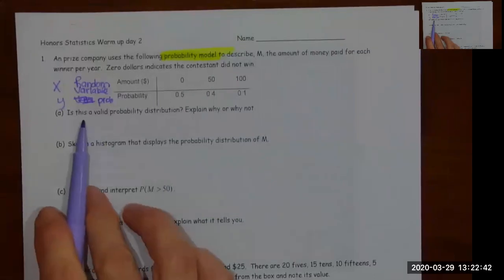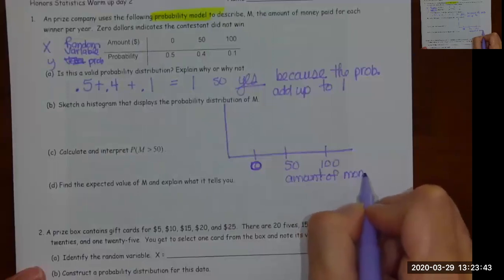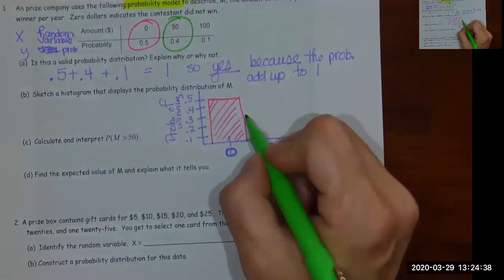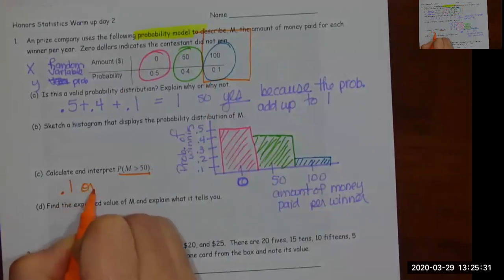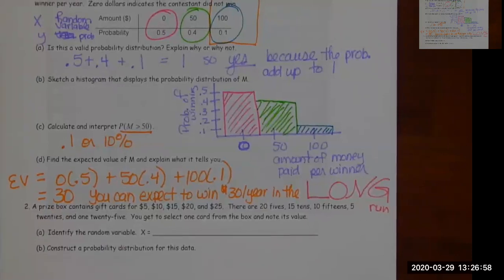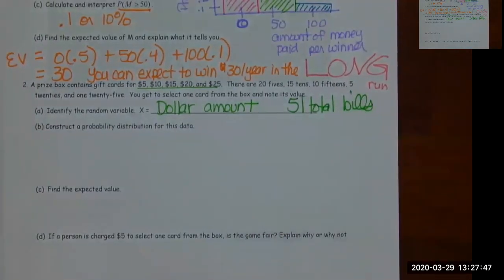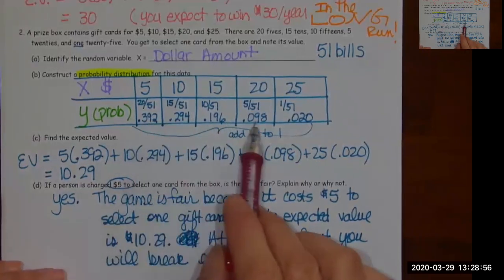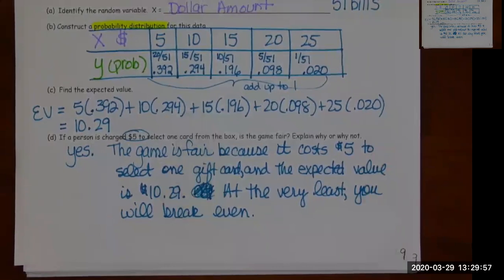Honors Statistics Warm up after day 2 stats